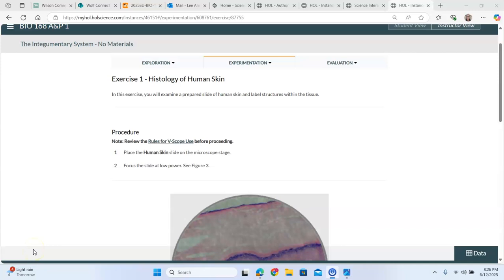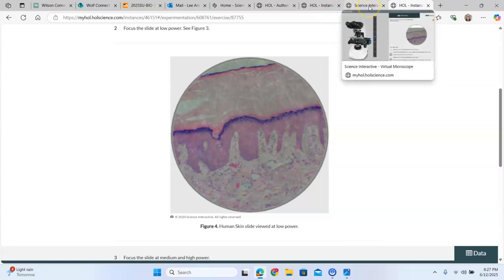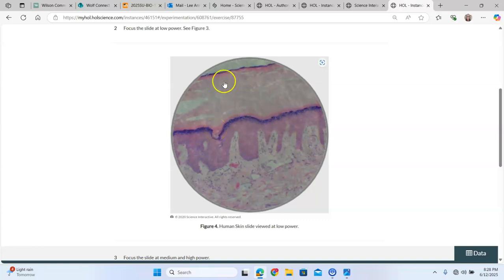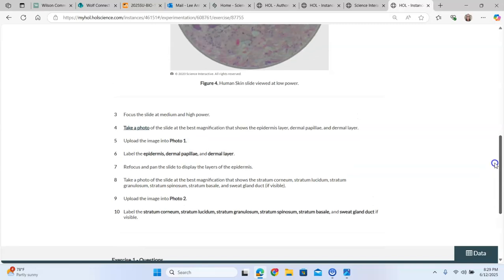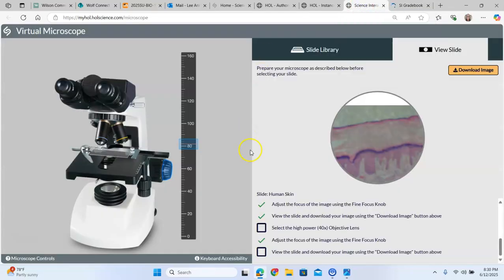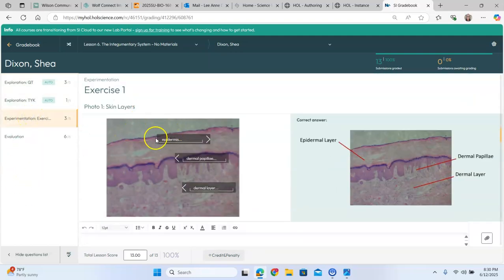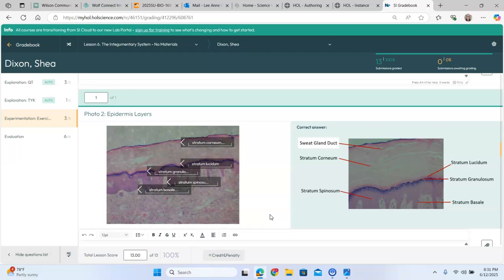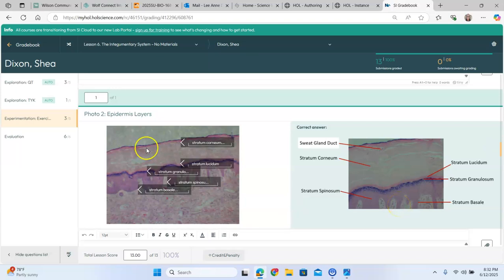Dawn skin lab